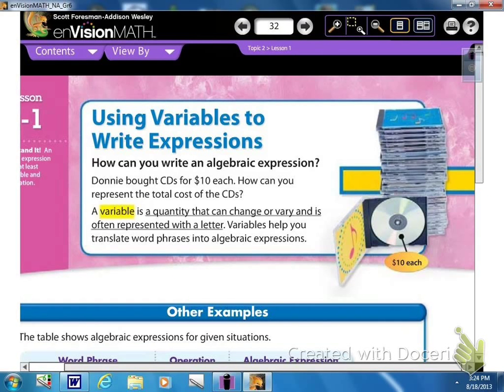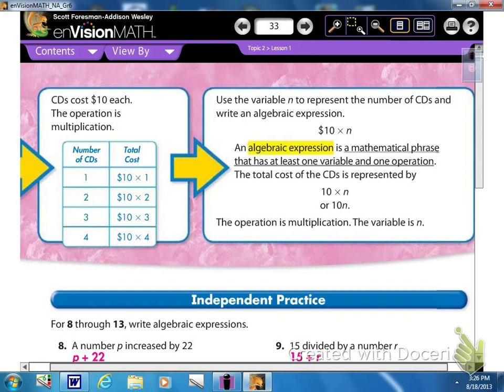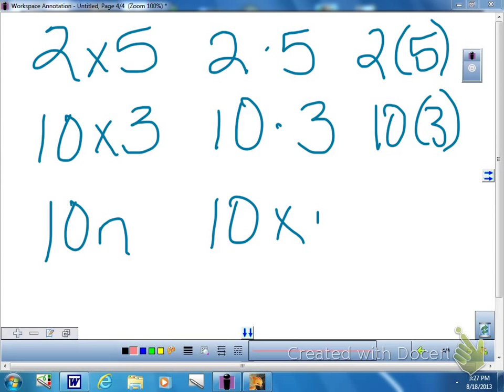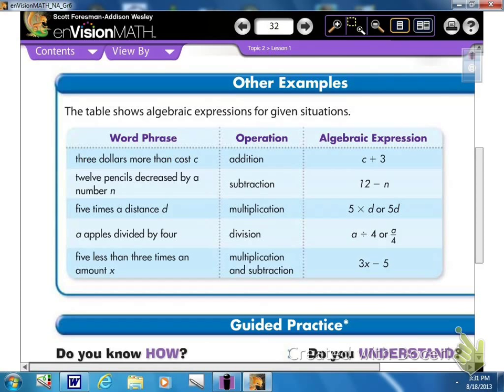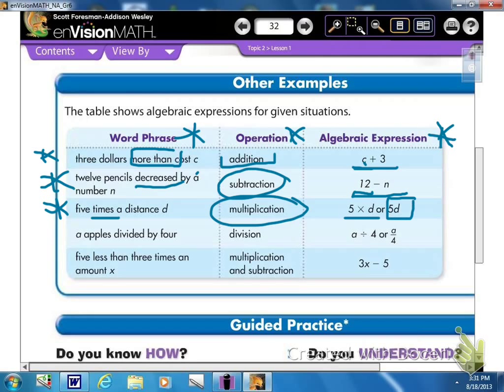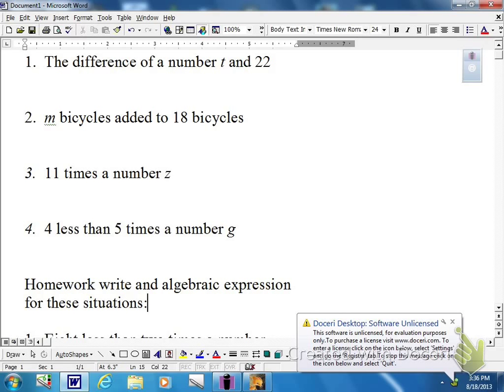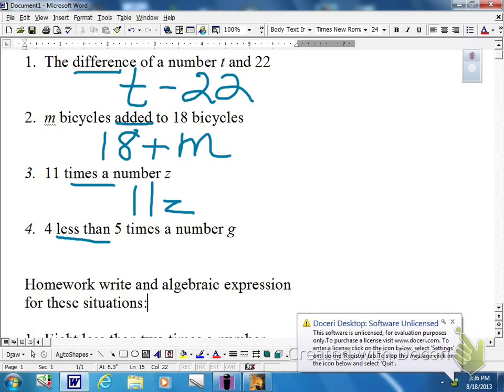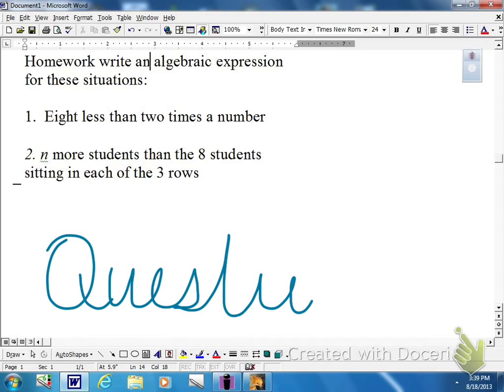Math Lesson 2-1Using Variables to Write Expressions